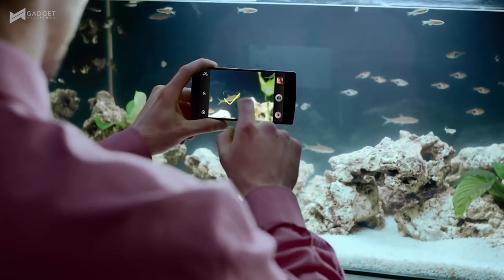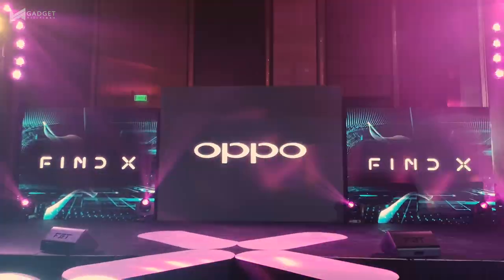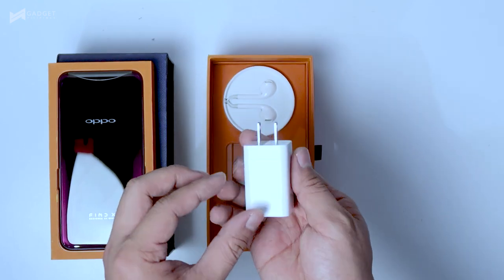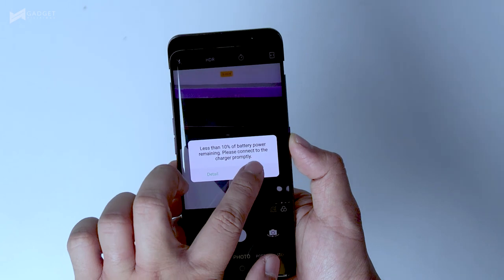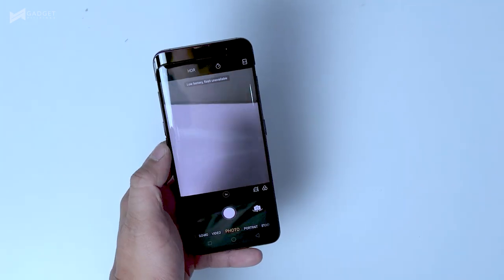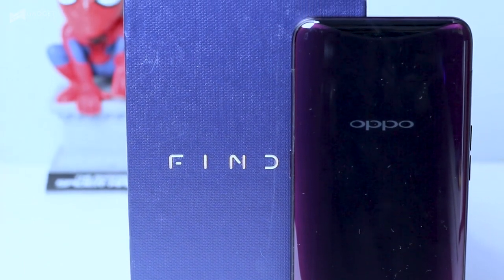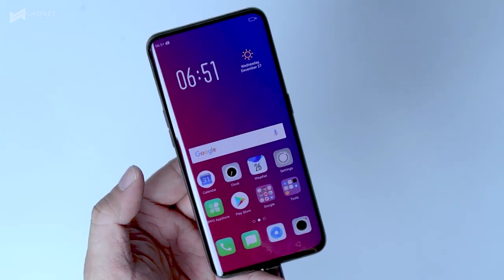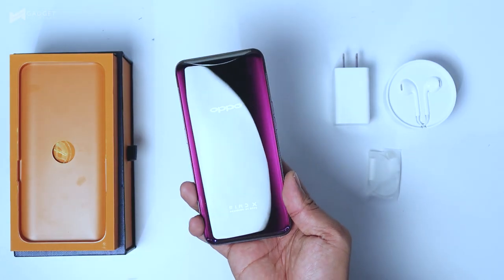OPPO Find X Unboxing and Preview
OPPO Find X will finally be available in the Philippines! Here's our unboxing and preview of OPPO's most premium smartphone to date!

As of this posting, the OPPO Find X is currently available for pre-order, and will retail for PhP49,990 when it hits shelves on August 11, 2018. You can can also pre-order from Lazada from July 18 to August 4, at Argomall from July 14 to August 1, and at Shopee from July 21 to August 5, 2018. Each pre-order also comes with premium freebies worth PhP5,000, such as a Rock Space Headset, Charger, and Game Controller. Some find the a bit steep, compared to competition although it is technically priced cheaper when compared to its 999 Euro price tag.